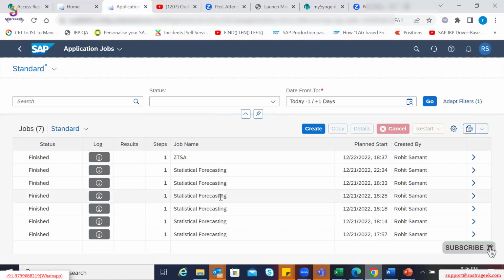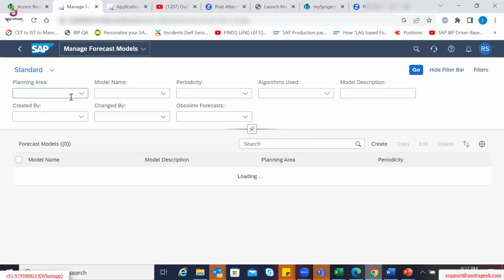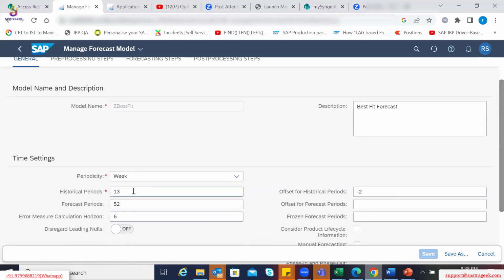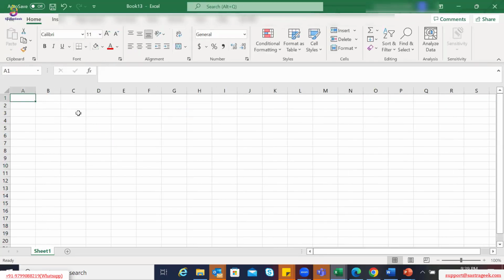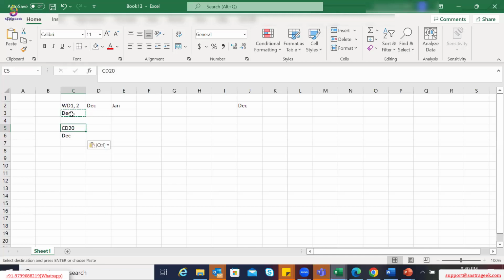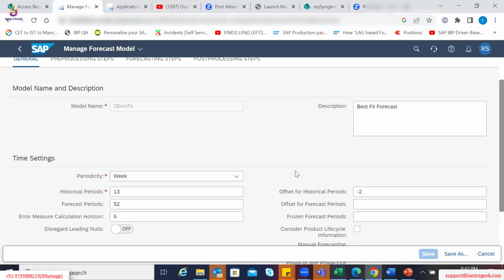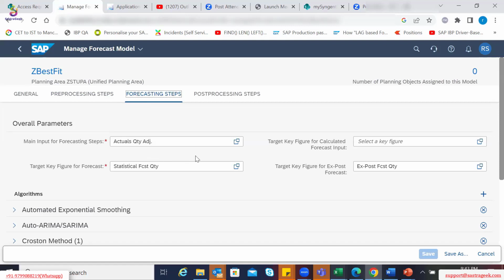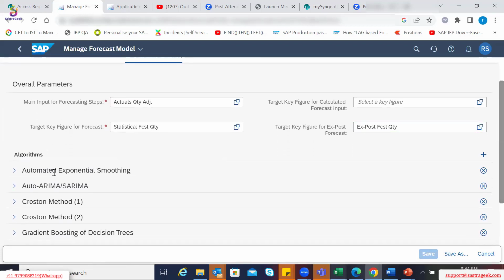IBP - Data Integration and Outlier corrections Part - 2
Use below link to check course Curriculum and get enroll yourself of SAP IBP Bundle for instructor led sessions

Use below link to check course Curriculum and get enroll yourself of SAP IBP self paced course